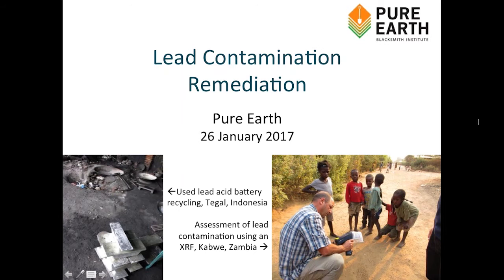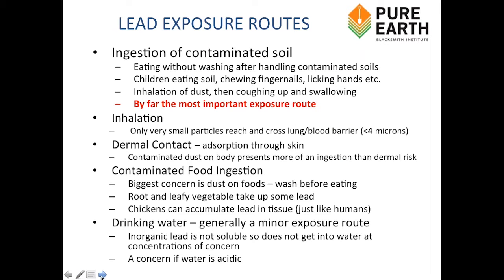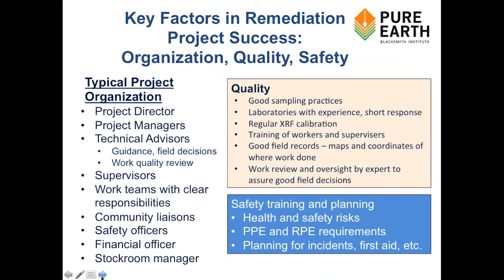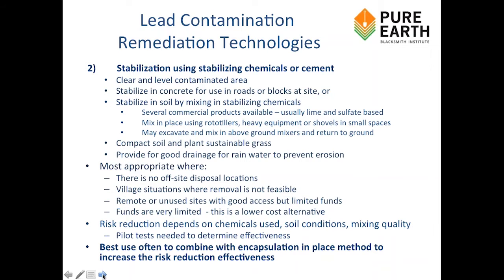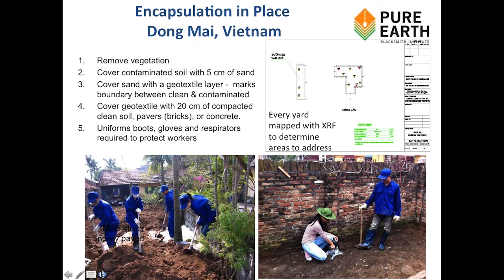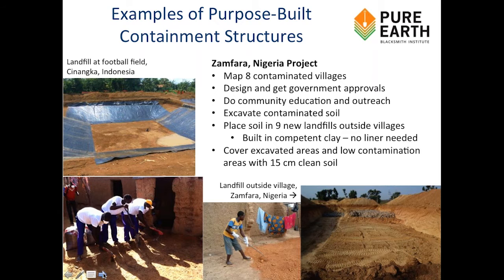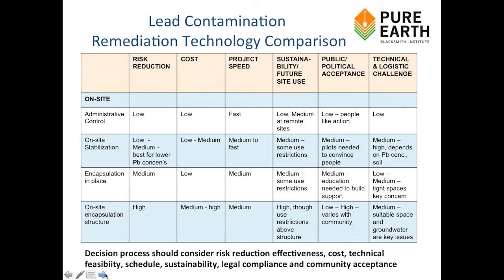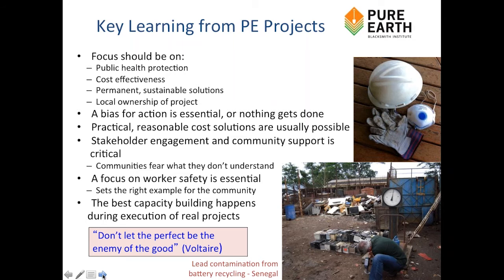Pollution Info Session #1: How to Remediate Lead-Contaminated Sites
Presenter: Mr. John Keith

GAHP's Pollution Info-Sessions take place every second Thursday of the month at 8 a.m. EST. This series of 30-minute educational interactions feature experts from around the globe presenting technical solutions to pollution problems, followed by a Q&A. Learn more and find out how to dial into future pollution Info-sessions